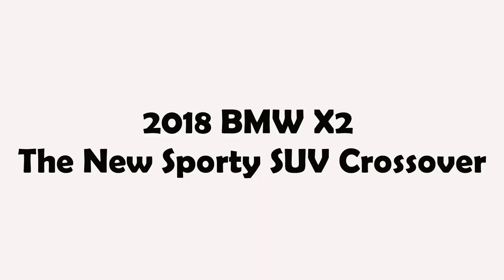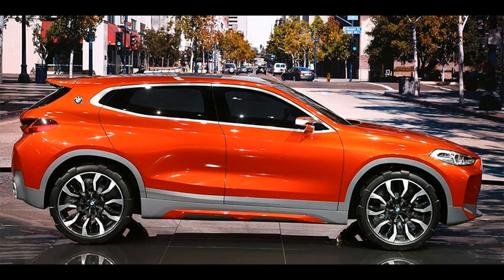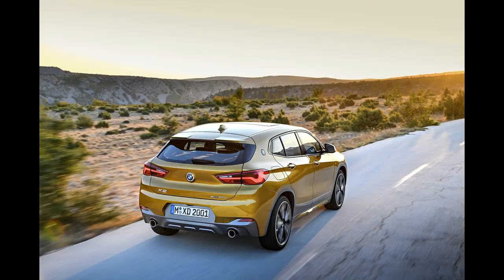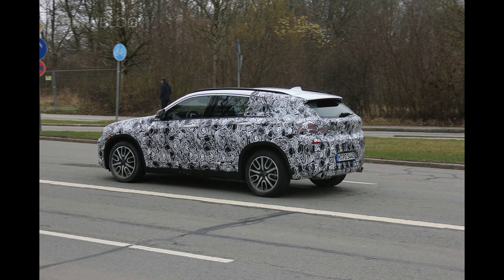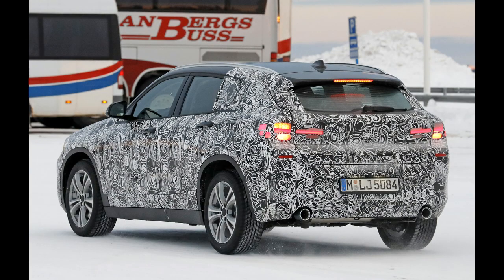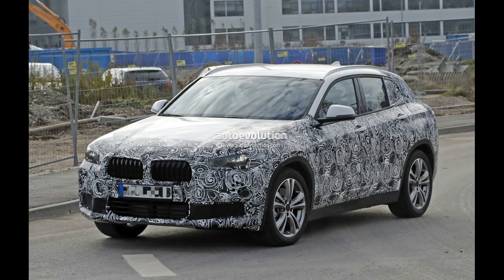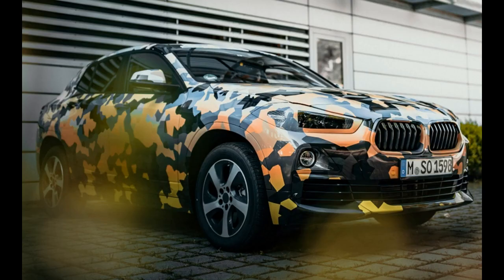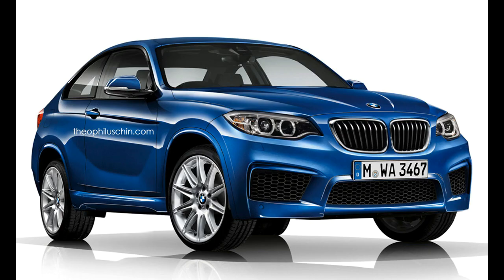2018 BMW X2 - The New Sporty SUV Crossover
It's just the beginning of 2017 and BMW (Bayerische Motoren Werke AG), one of the best-selling luxury automakers in the world, is all set to sensationalize the global market with one of its finest models of crossovers in the upcoming year of 2018. Preening to perfection, the new SUV is ready to slot in-between X1 and X3 and hence, gets its name - BMW X2 SUV. First showcased at the 2016 Paris Motor Show the preview model of 2018 BMW X2 is speculated to stay true to its design principles as detailed last year with only a handful of changes anticipated - though to the positive end.